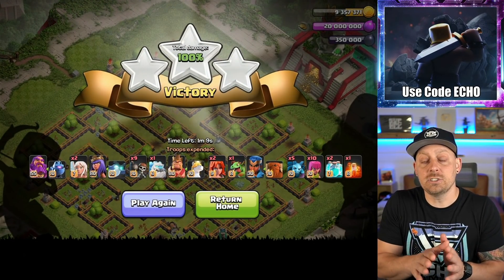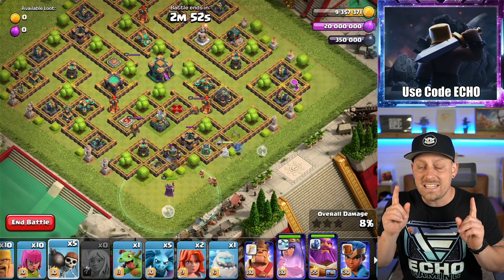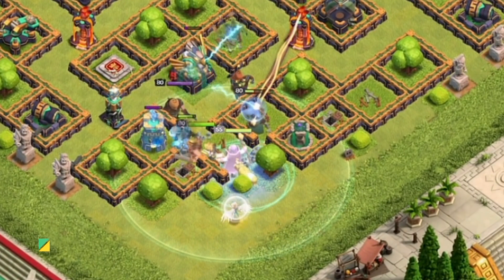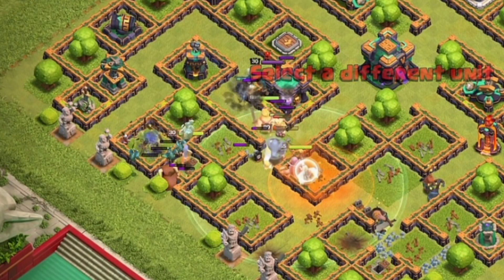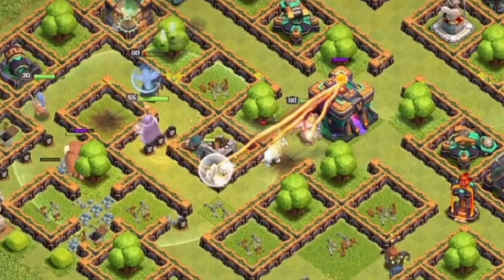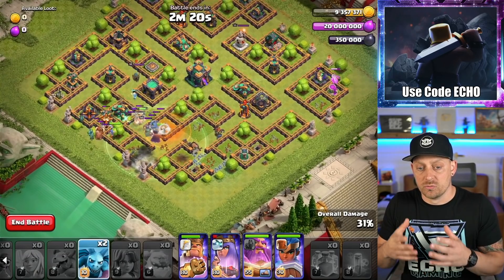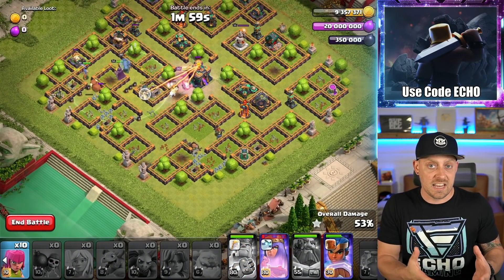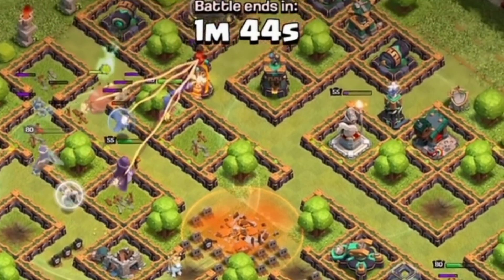How To 3 Star the EPIC Jungle Challenge (Clash of Clans)